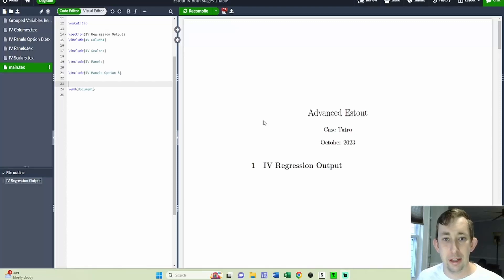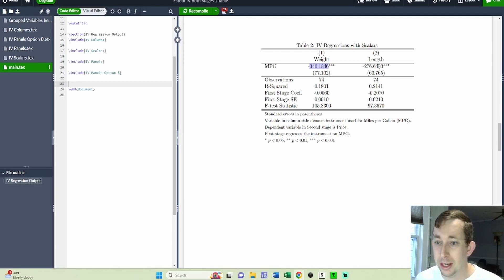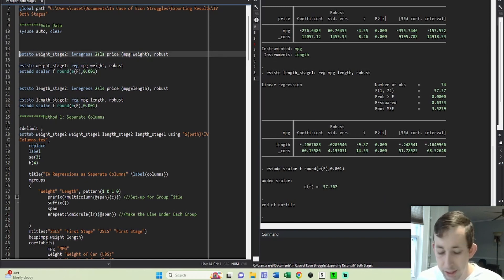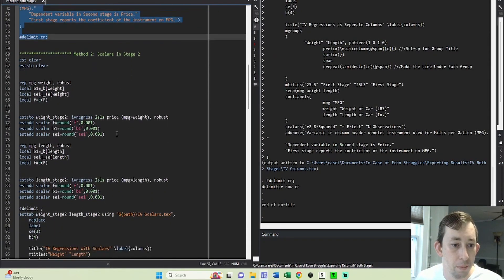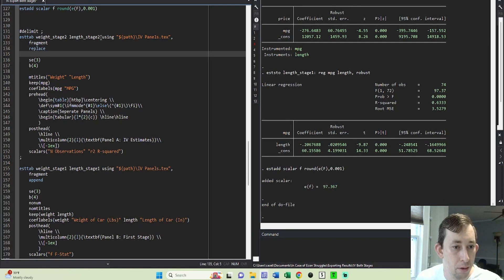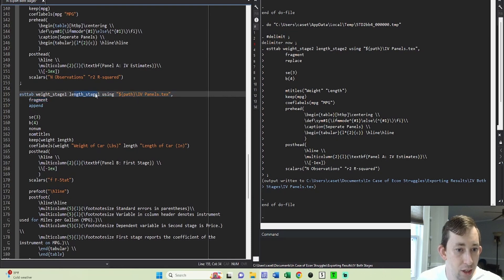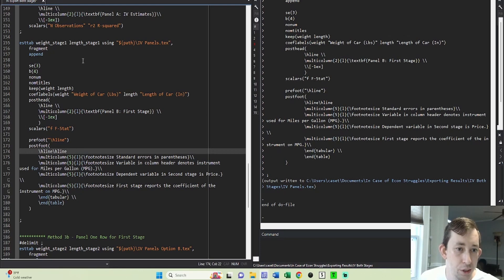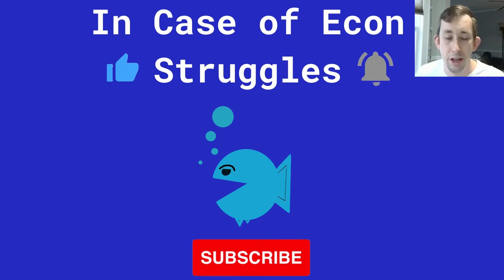Stata to Latex, Master Exporting IV Regressions in 10 Minutes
Exporting Results Struggle | IV Regression Tables (Both Stages)

In this video I talk about how you can EASILY output PUBLICATION QUALITY tables of IV Regressions where you show the results from both the 2SLS and the First Stage in a single table.

Timestamps:
0:00 - Table Options/Intro
3:07 - Table 1: Separate Columns
3:56 - Table 2: First Stage Results as Scalars
5:10 - Table 3: Separate Panels for 2SLS and First Stage
9:10 - Table 4: Renaming Coefficients on First Stage